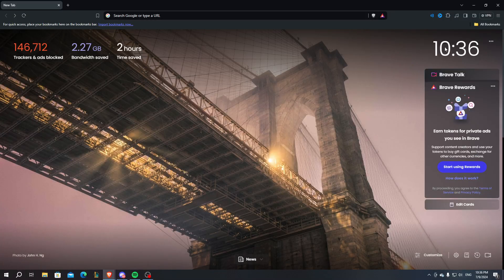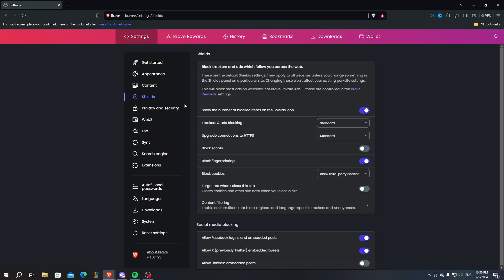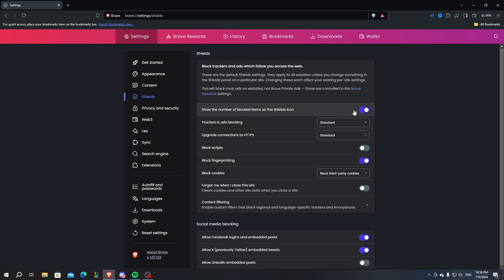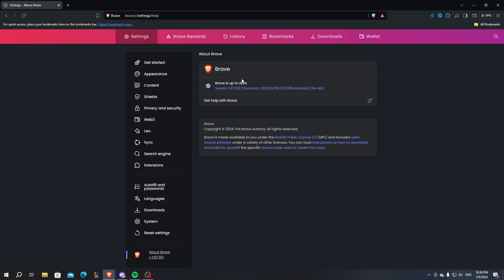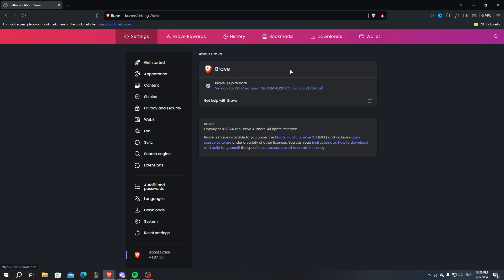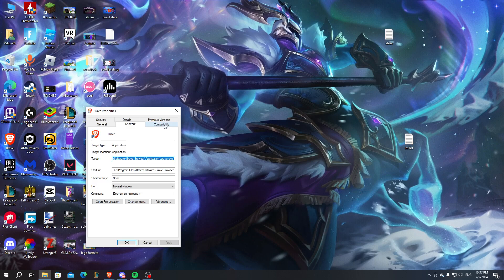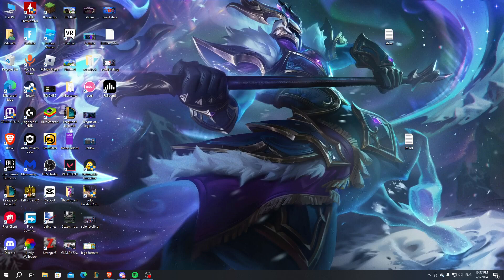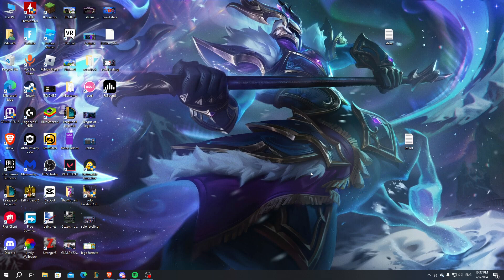How To Fix Brave Browser Crashing | Tutorial (2024)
In This Video I Show You: How To Fix Brave Browser Crashing

Timestamps:
0:00- Intro
0:05- Guide